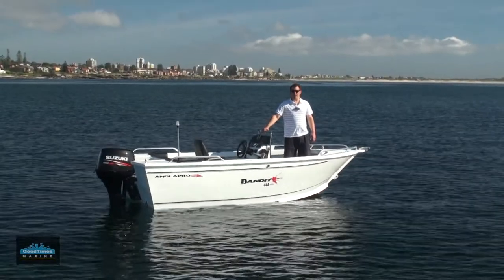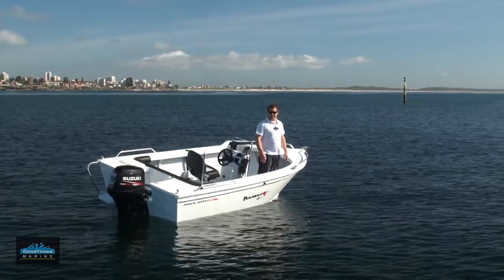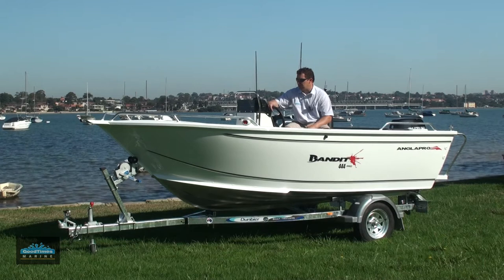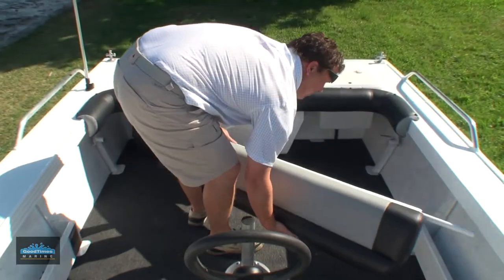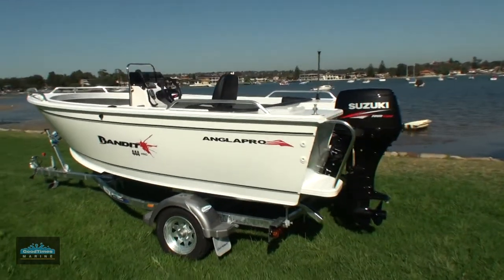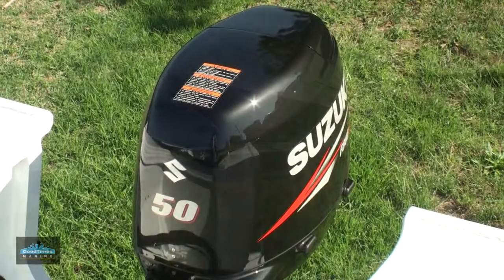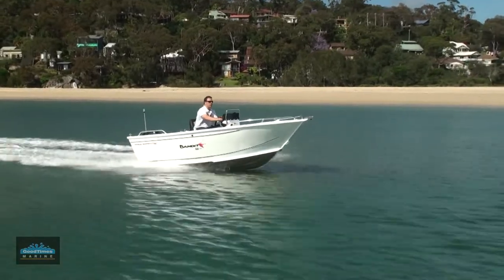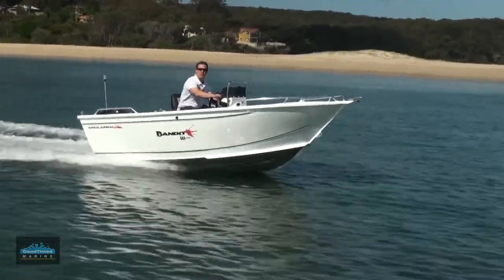Anglapro Bandit 444 Pro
Derek Rodway provides a video tour of the Anglapro Bandit 444 Pro.